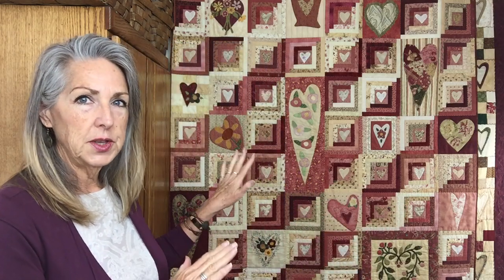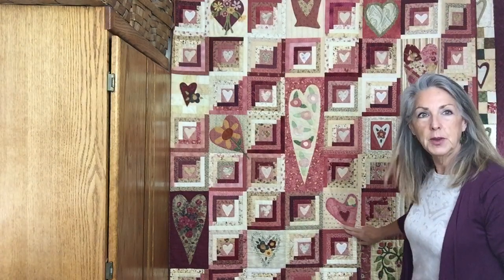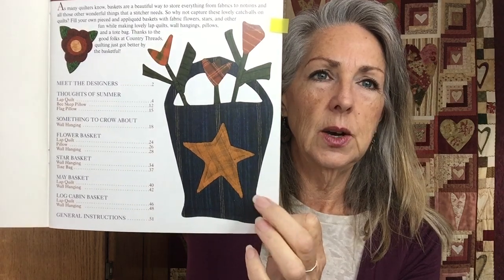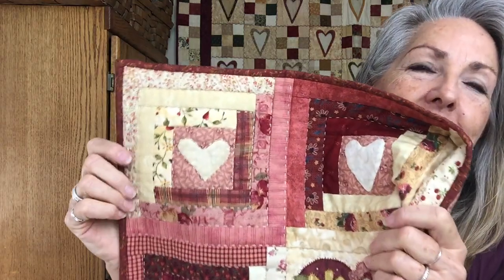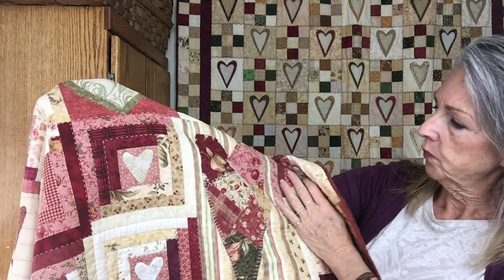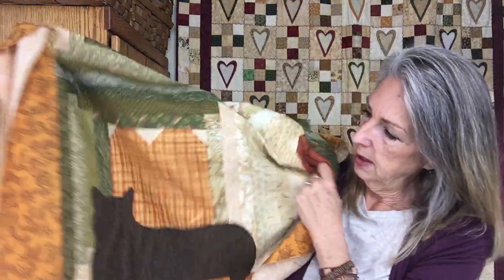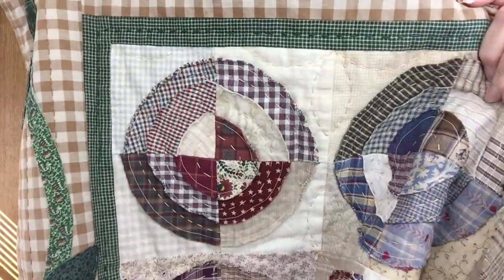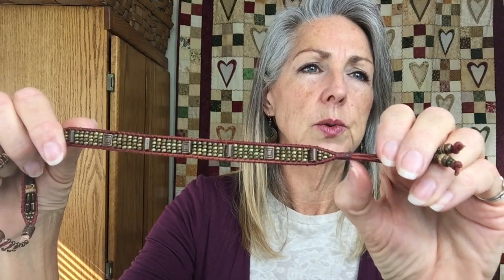Quilting #10 -- Quilting From My Heart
Valentine's Log Cabin Quilt
Based on the Be My Valentine quilt from Appliquilt in the Cabin by Tonee White
Basket block from Star Basket from Baskets and Moore by Country Threads
Heart Bouquet block from Garden Song by Art to Heart
Daisy Block from Bareroots quilt pattern (old pattern I can't remember the name of)
Embroidery blocks from Bareroots #118 Flower & Heart Totes Pattern

First Love Quilt
Bareroots #79 Hearts and Flowers Quilt

Bulls Eye Quilt
Probably from Quilts from Aunt Amy by Mary Tendall

BLOG POSTS FOR FREE BULLS EYE QUILT TUTORIALS:

Freemotion by the River Connie Kresin Campbell
Batik Bulls Eye Quilt Block Tutorial:

Simple Simon & Company
Indie Chick Circle Quilt: A Bulls Eye Quilt Tutorial

BRACELET
I always refer people to Beadshop.com where I learned how to make my gypsy/boho style bracelets.  They have lots of videos, patterns and beads.
The small seed beads (Aged Mosaic 8/0) are no longer on the site.
Many of the unusual beads are limited editions, so when I see something I want to use again, I grab  it.  BUT...I usually search 'aged' and find that type of look.  These are the smaller seed beads (size 8) There may be more options available if you go up a size to 6.
UPDATE!!
Now that I got a closer look at the bracelet I called Sailor's Warning, I see that I used a mixture of several size 8 metallic seed beads.